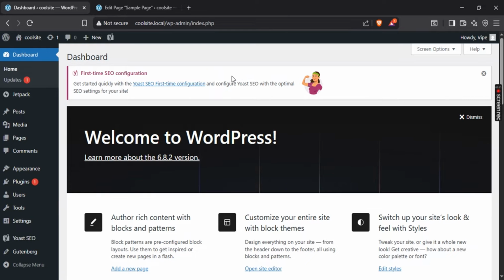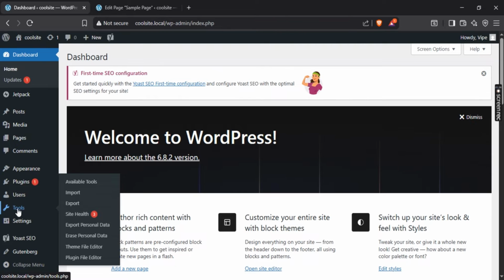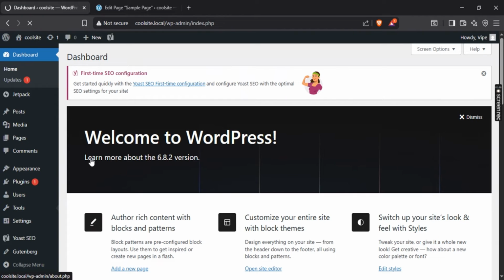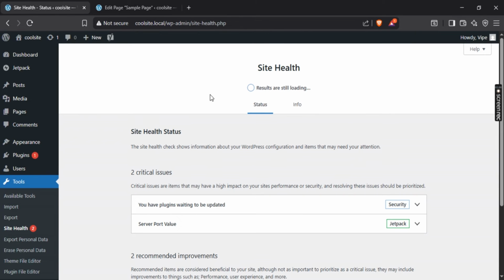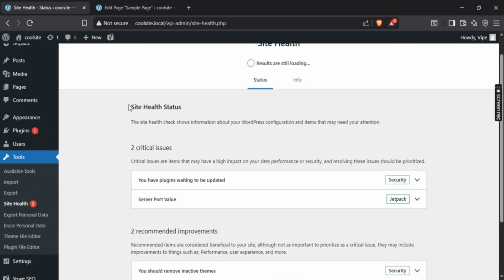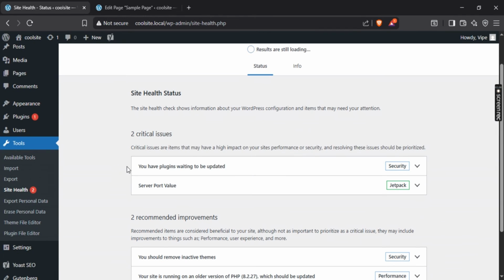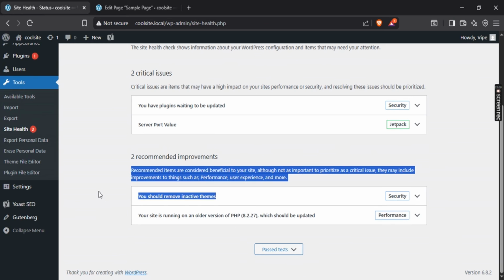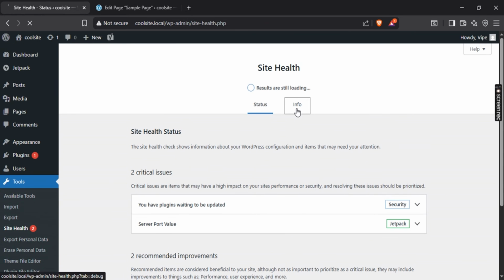How to See Site Health in WordPress 2025?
Want to make sure your WordPress site is running smoothly? 🧠⚙️ Learn how to check your site’s health status in seconds using built-in WordPress tools! It helps you find performance and security issues fast. 🚀🔍

Perfect for beginners and pros who want to keep their websites optimized and error-free!